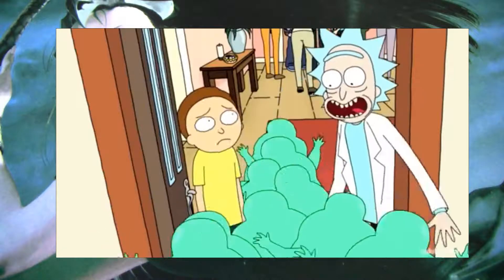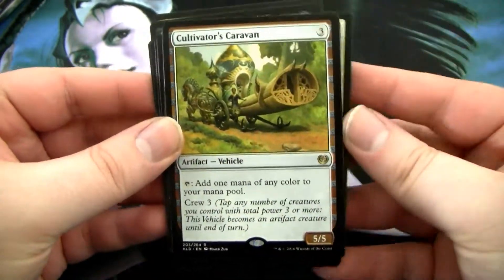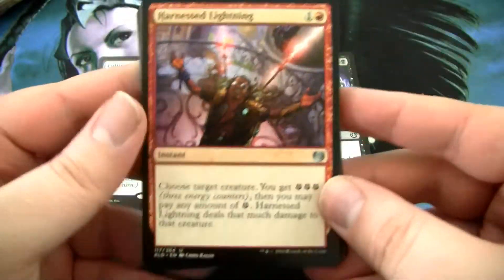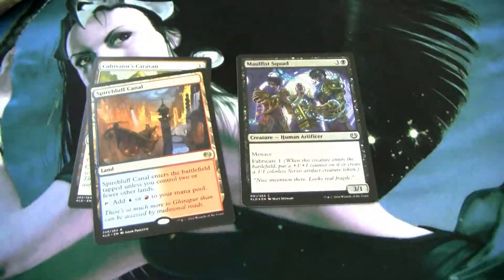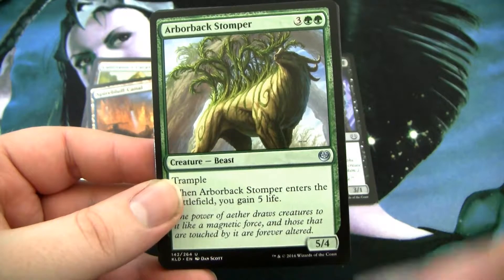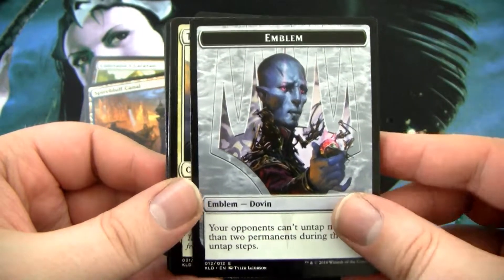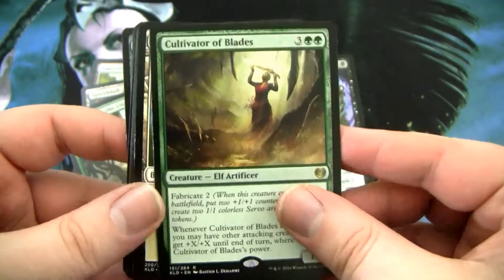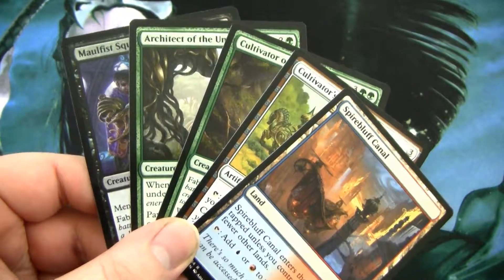Magic the Gathering ► What Up My Glip Glops!? ► Kaladesh Launch Day x4 Crack a Pack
MTG ► Kaladesh!

It's Kaladesh launch day! This set looks dank AF! I've been playing magic for nearly my entire life - since 1994/1995 and it's my favorite non-video game. possibly just straight-up my favorite game. Let's see if we hit gold!

About the game:
Basically the best game ever made.